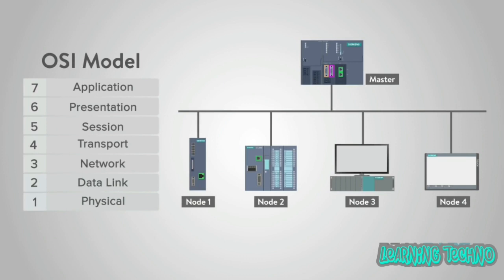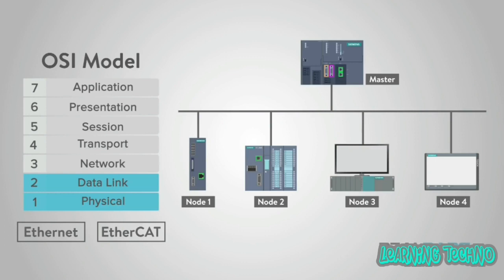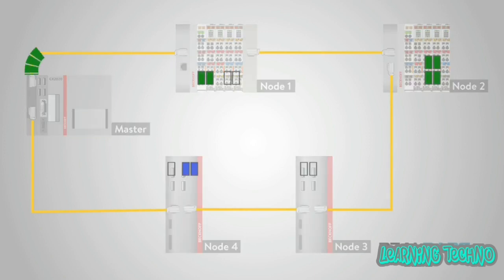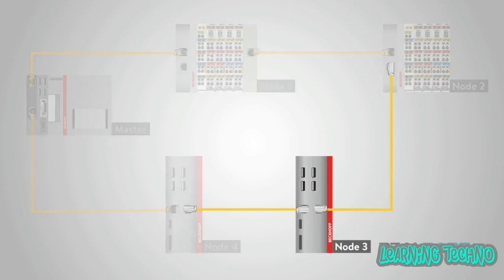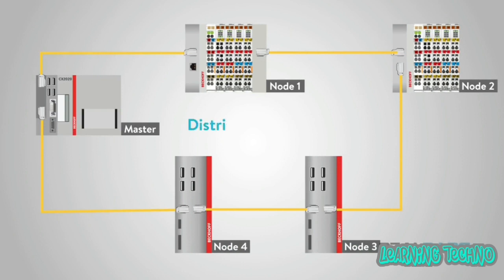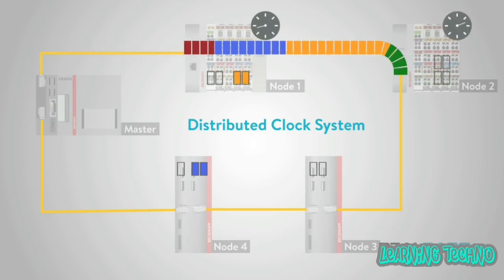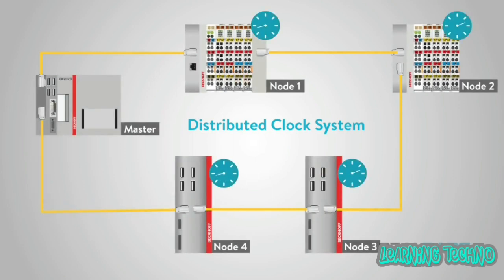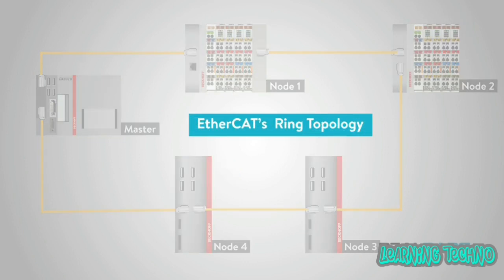Ethercat or Ethernet for Control Automation Technology